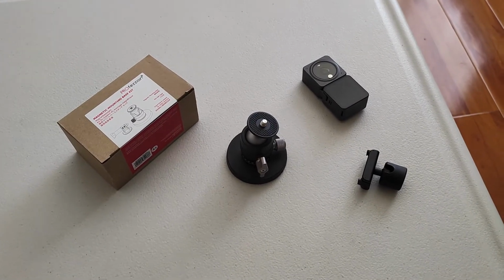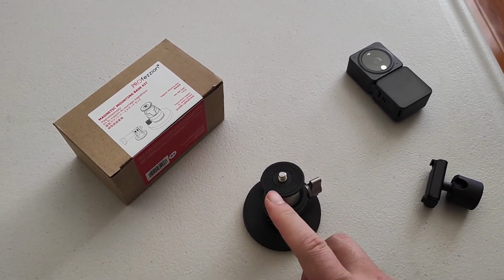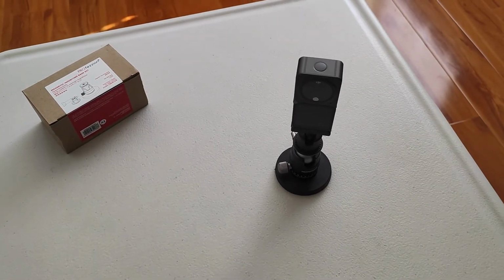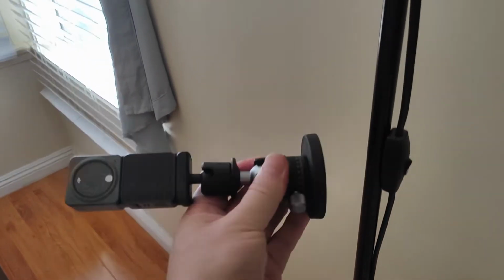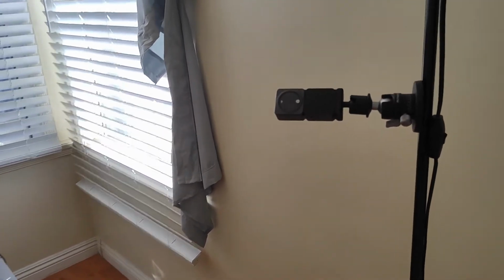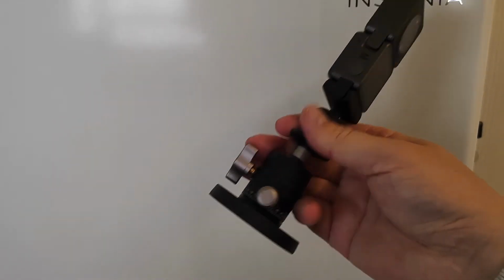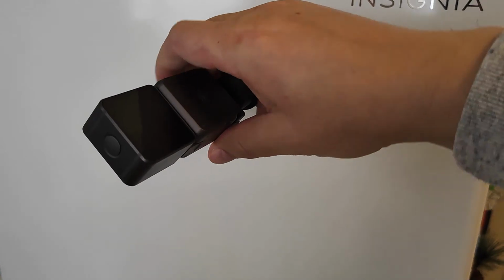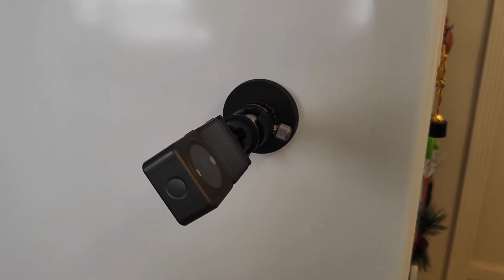Magnetic mount base accessory for DJI Action 2, go pro hero, test and review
magnetic mount base accessory test and review 磁吸底座测试